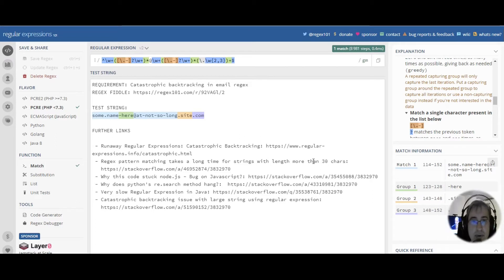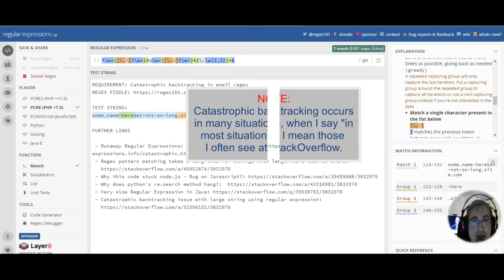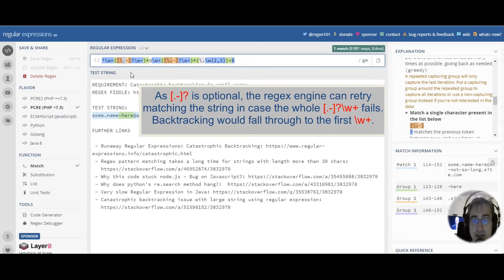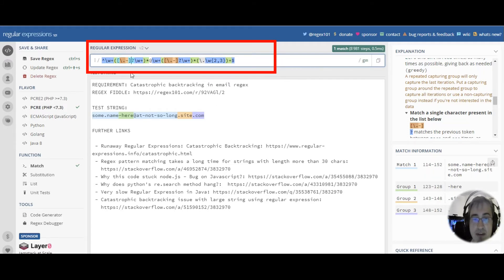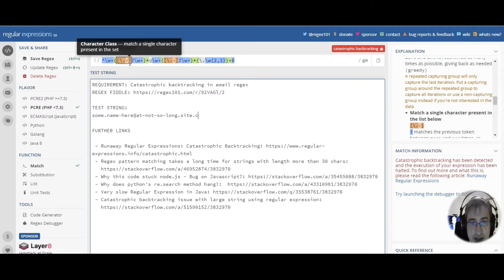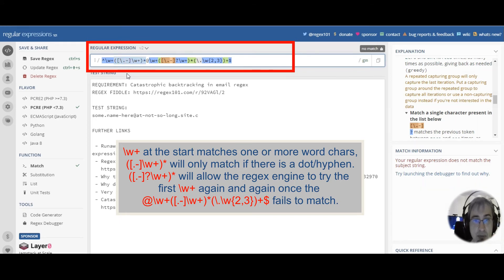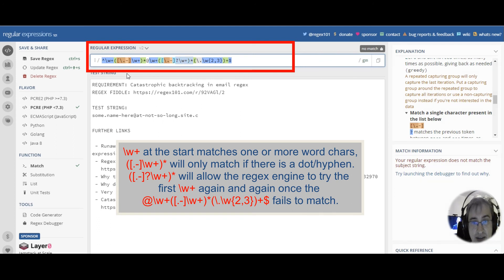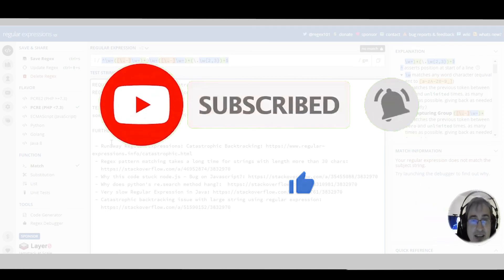Fixing catastrophic backtracking in a commonly used email regex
Catastrophic backtracking in regex is a common problem. There is an email regex I see especially often at StackOveflow, and it is fraught with this issue. Learn how optional patterns inside quantified groups can lead to catastrophic backtracking and how to solve this easily.

FURTHER LINKS

 - Regex pattern matching takes a long time for strings with length more than 30 chars: